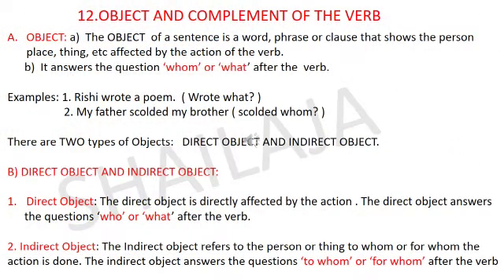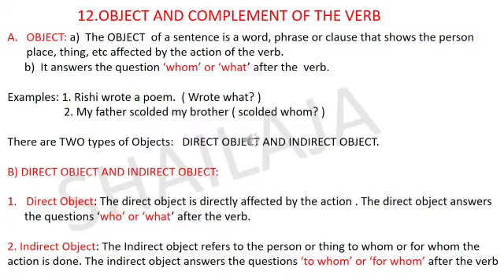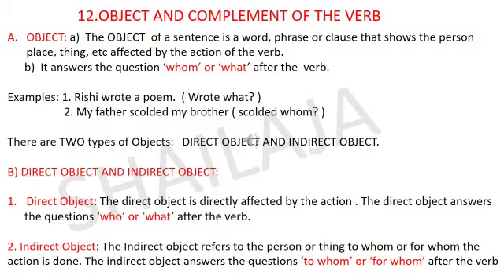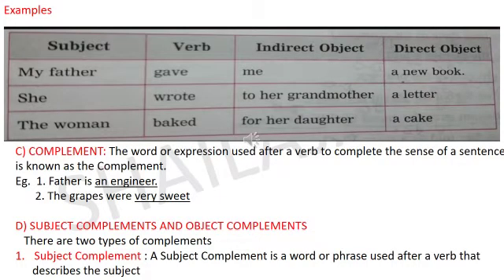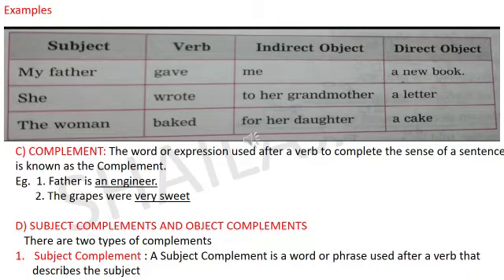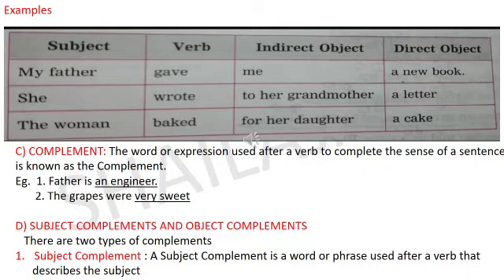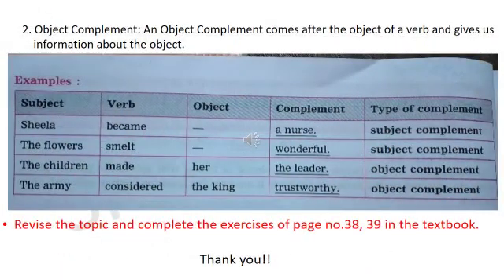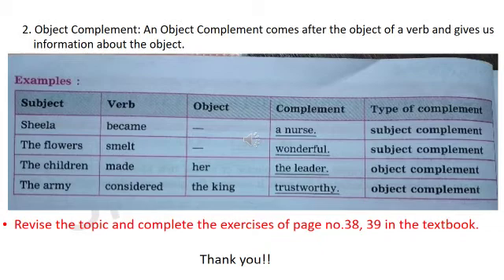STD 7 SUB ENGLISH GRAMMAR TOPIC OBJECT & COMPLEMENT OF THE VERB BY MRS SHAILAJA